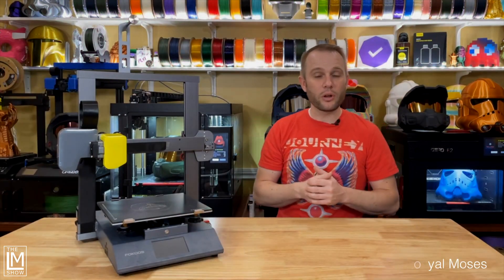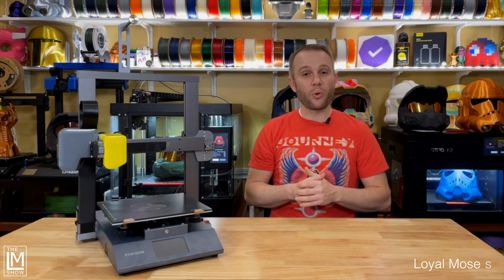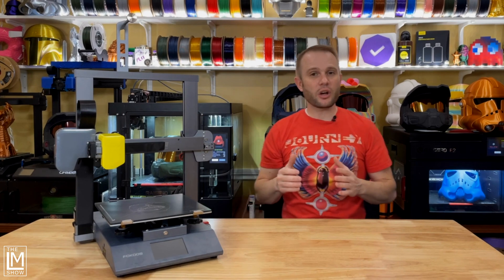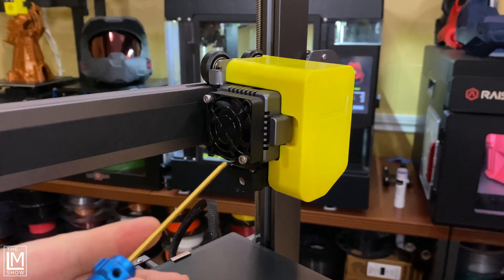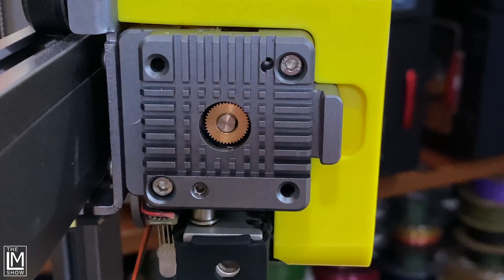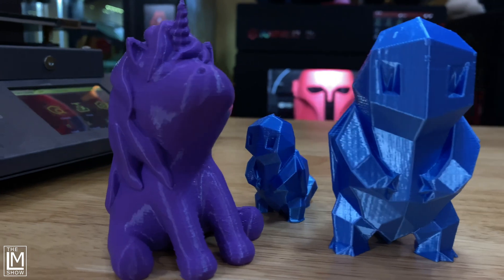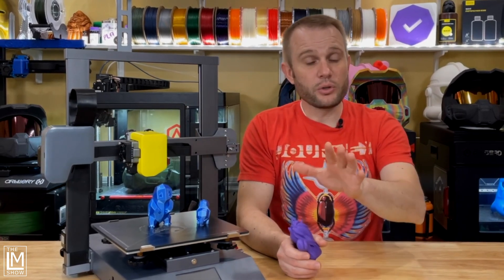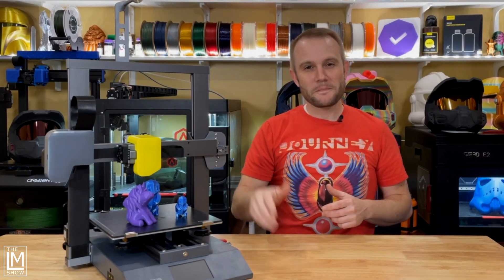FOKOOS Odin Smart 3D Printer - First Look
Please enjoy this first look of the FOKOOS Odin Smart! Thank you FOKOOS for sending this beta/early release 3D printer for us to test and provide feedback.

Be sure to come by and check out our LIVE 3D printing show! We look forward to seeing you!

The FOKOOS Odin Smart is the latest edition to the FOKOOS family of 3D printers, featuring:
- 6X Faster print speed, max 300mm/s print speed
- 99% Pre-Assembled Foldable Design
- Time-lapse video made & shared
- Ultra-Direct Extruder
- Self-Test function

Loyal Moses and The LM Show (LIVE 3D Printing Show)